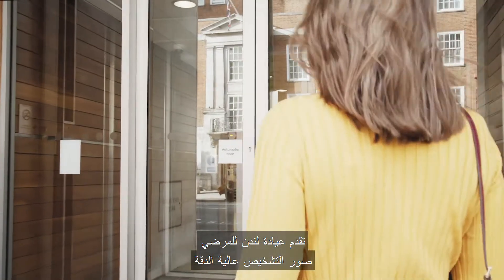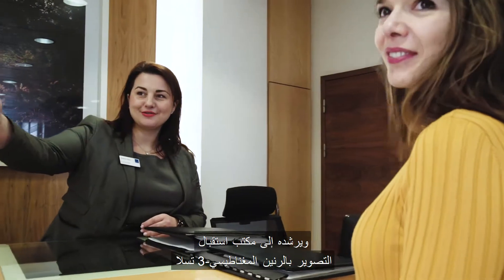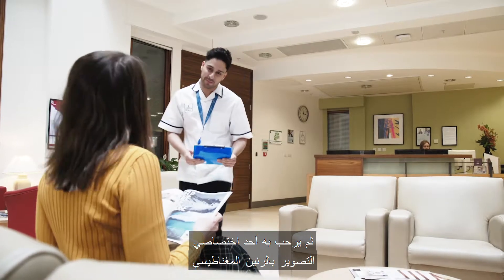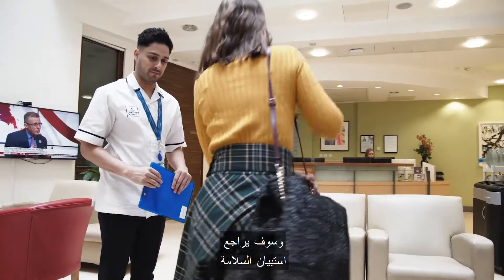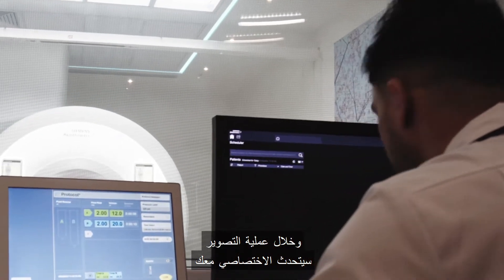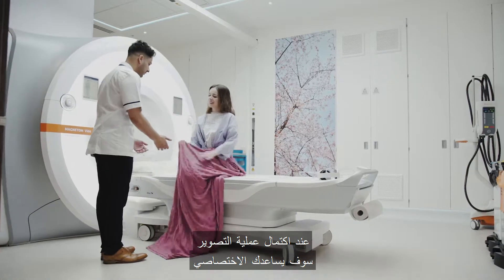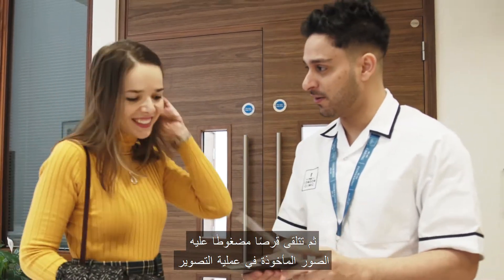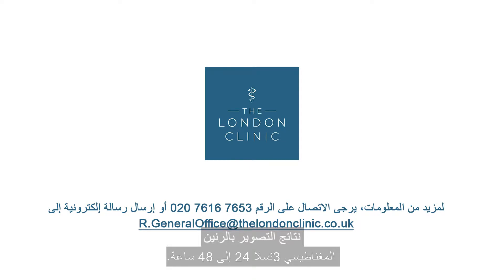The London Clinic - 3T MRI scanner | Arabic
In this video, we explain what to expect during a 3T MRI scan at The London Clinic, offering the sharpest, high-resolution diagnostic images with the new Siemens scanner.